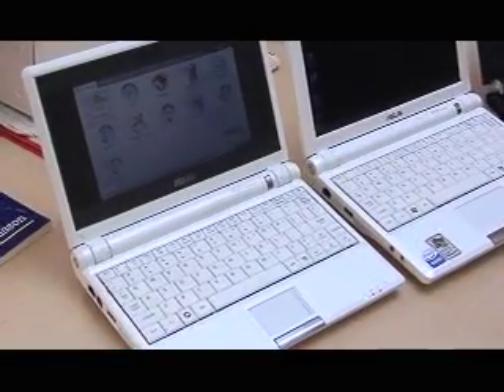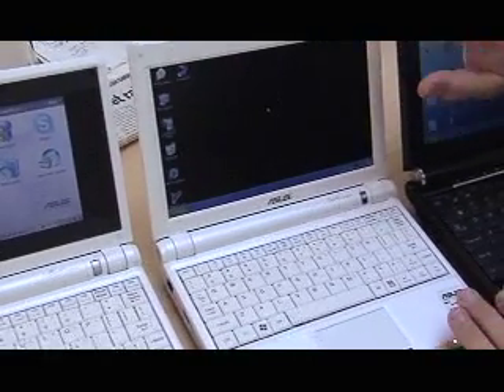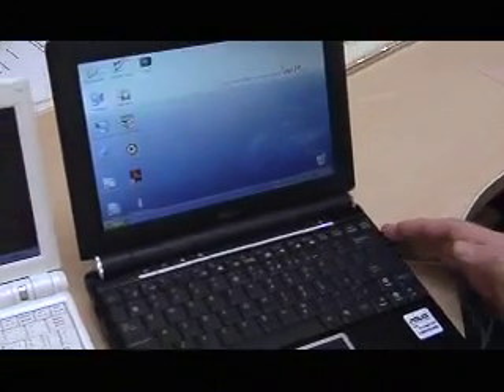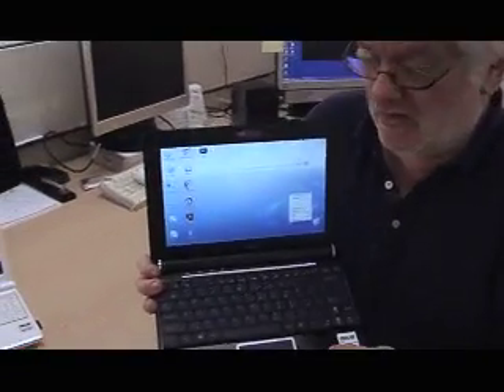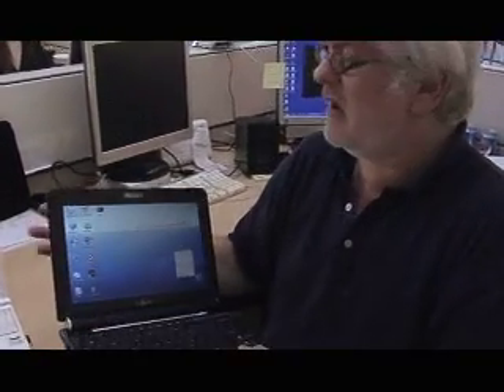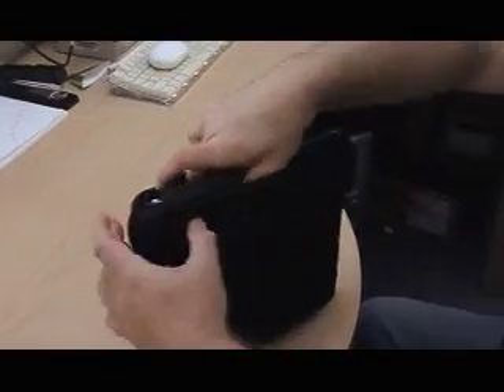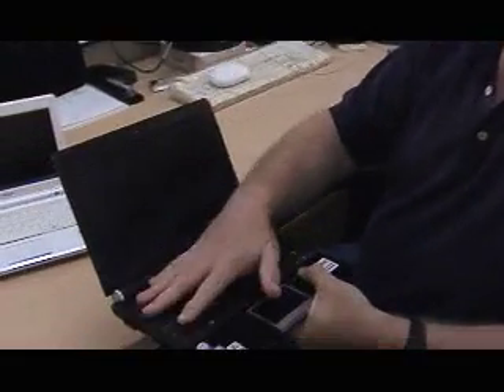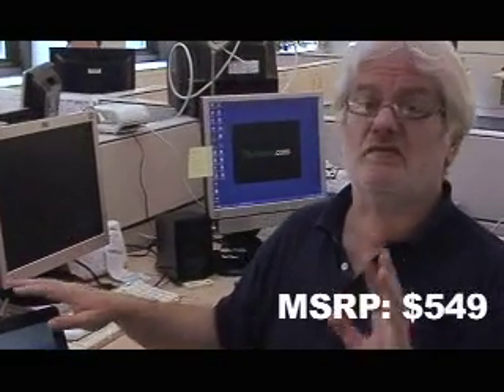The Greatest of Eees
TSC's Gary Krakow reviews the larger, more spacious Eee PC model 1000H mini-laptop, which sports the new Intel Atom processor, a larger keyboard and an 80GB hard drive.